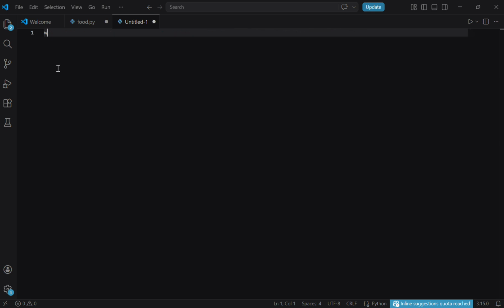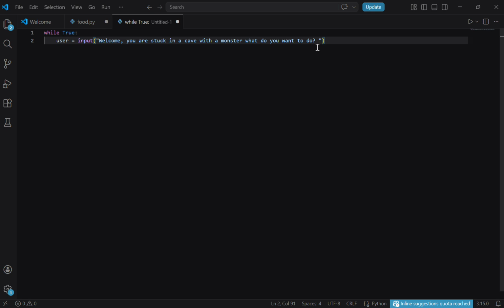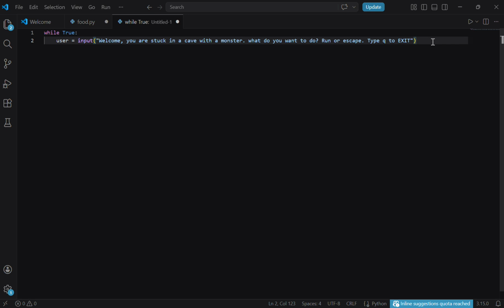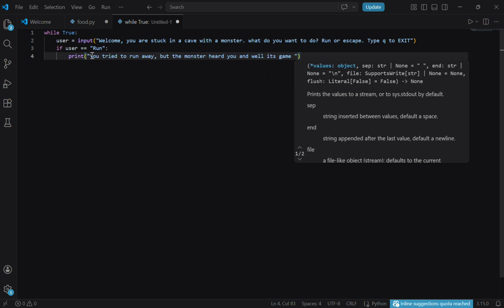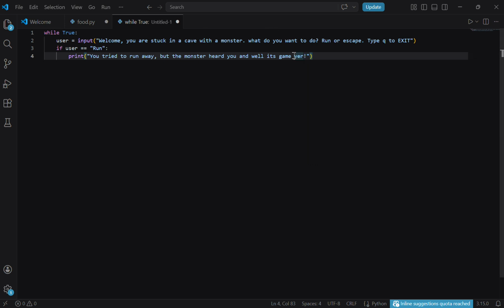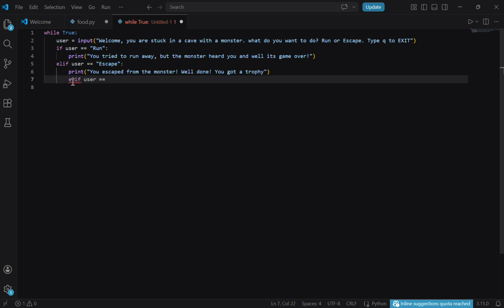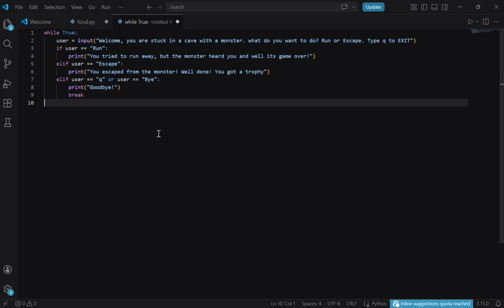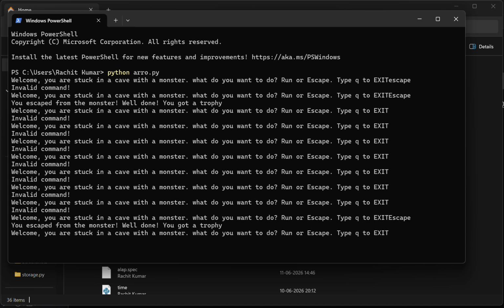Make a simple text based adventure game in python in just 10 minutes! Plus the code is for free!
How to make simple Text based Adventure game in 5 to 10 minutes! You can use this project in your code since it is not copyrighted!